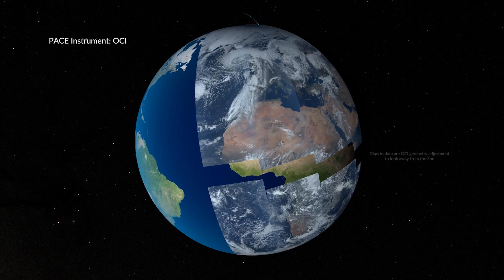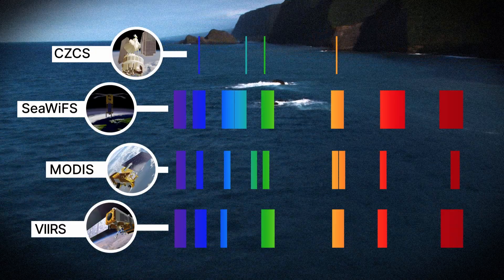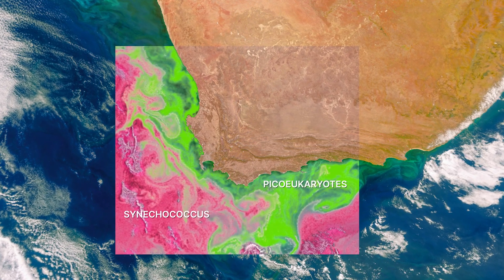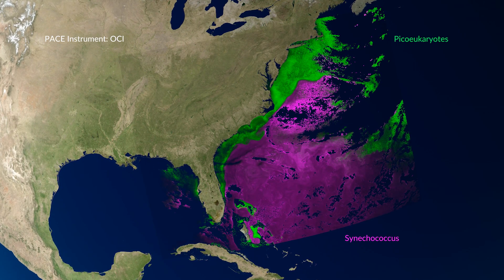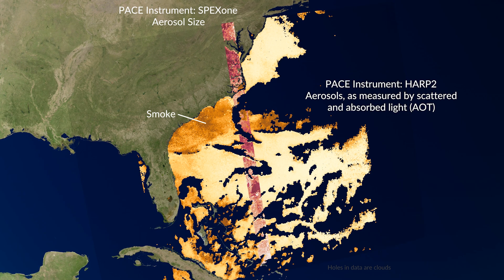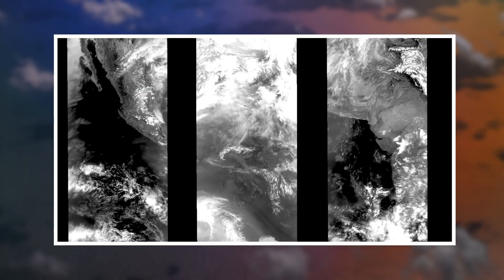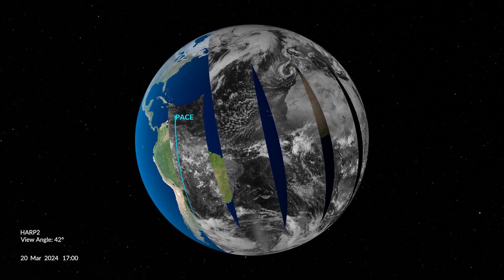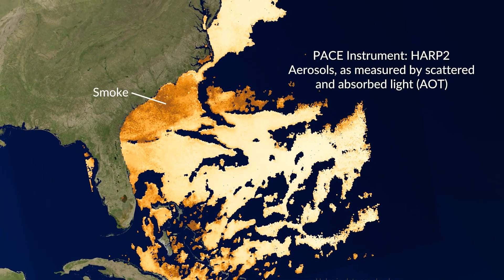PACE Makes the Invisible Visible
PACE, the Plankton, Aerosol, Cloud and ocean Ecosystem mission, views our entire planet every day, returning data at a cadence that allows scientists to track and monitor the rapidly changing atmosphere and ocean, including cloud formation, aerosol movement, and differences in microscopic ocean life over time.

Ryan Fitzgibbons (eMITS/AMA): Producer, Writer, Editor, Narrator
Jeremy Werdell (NASA/GSFC): Scientist, Interviewee
Ivona Cetinić (Morgan State University): Scientist, Interviewee
Kirk Knobelspiesse (NASA/GSFC): Scientist, Interviewee
Meng Gao (SSAI): Scientist, Interviewee
Kel Elkins (SSAI): Lead Visualizer
Greg Shirah (NASA/GSFC): Visualizer